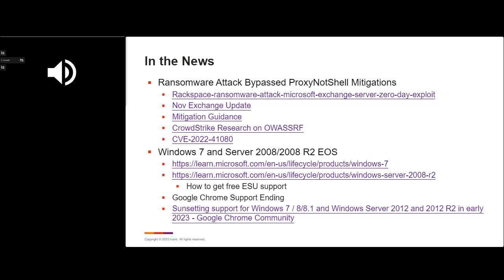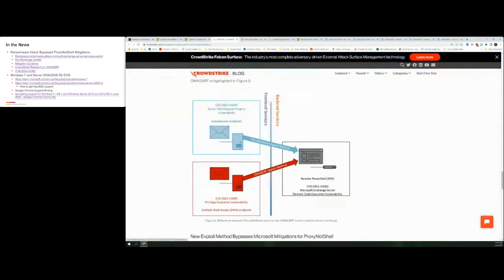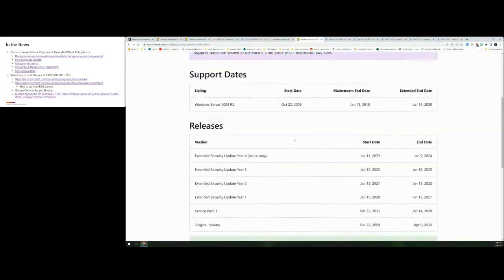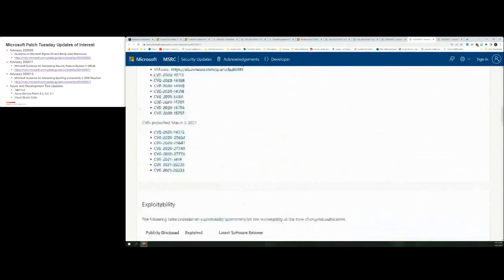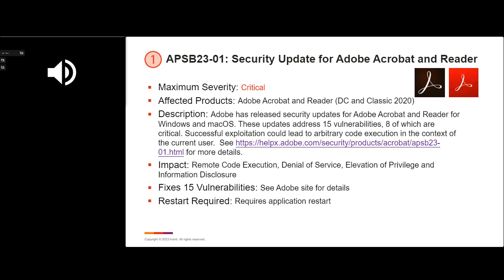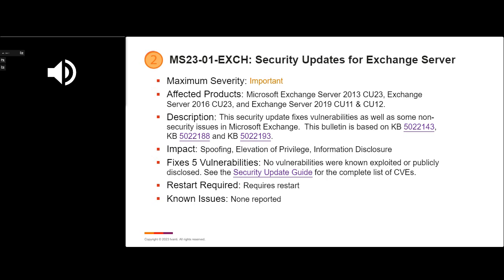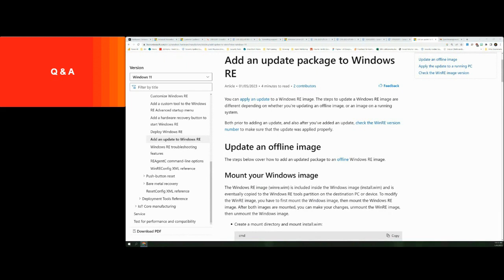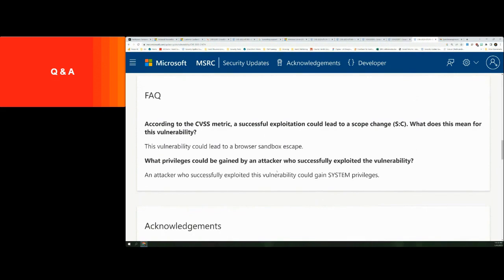Ivanti Patch Tuesday: Jan 2023 | Windows 7, Server 2008, 2008 R2, and final update for Windows 8.1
January had Microsoft releasing updates resolving 101 total vulnerabilities (98 new & 3 revisions to CVEs from November and December of 2022). Eleven CVEs are rated as Critical this month. The most urgent of these are one known exploited vulnerability (CVE-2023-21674), one publicly disclosed vulnerability (CVE-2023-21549) and an update to an advisory from December 2022 (ADV220005).

Chris Goettl hosts Patch Tuesdays and is the Vice President of Product Management for security products at Ivanti. Chris has over 15 years of experience working in IT, where he supports and implements security solutions for Ivanti customers and guides the security strategy and vision for Ivanti security products.